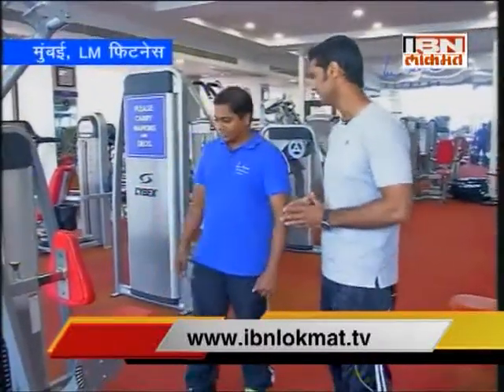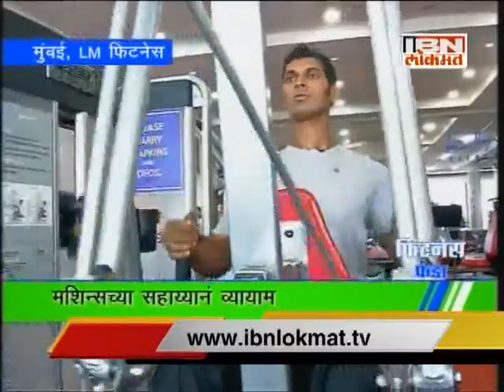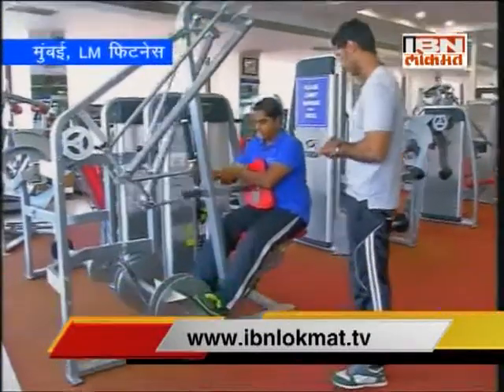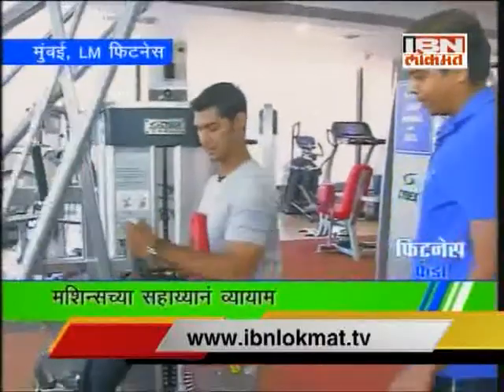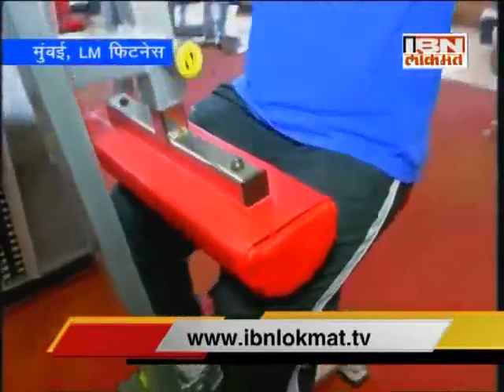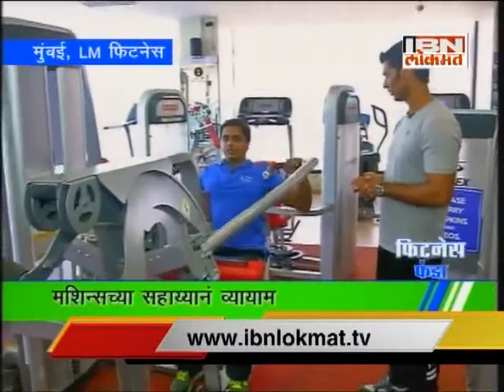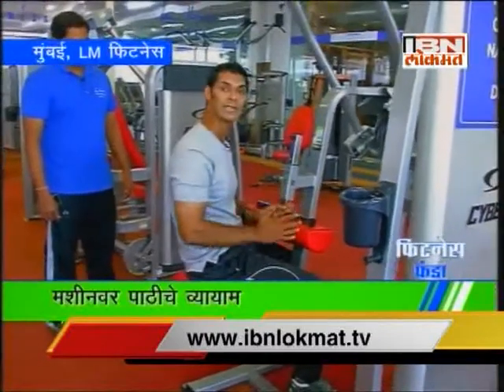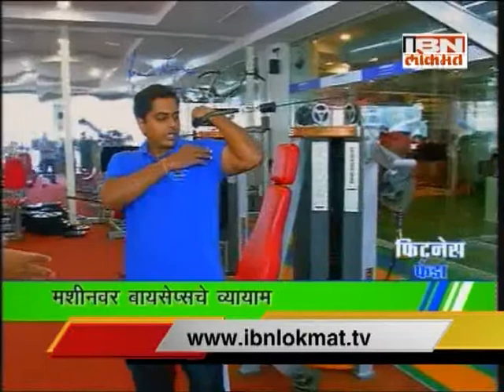IBN Lokmat 'Fitness Funda' 30 Jan.15